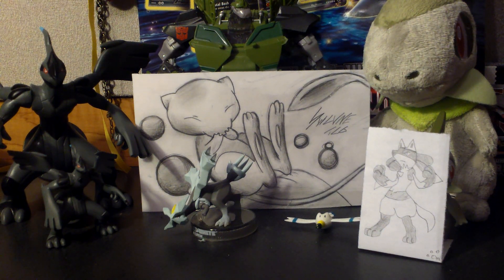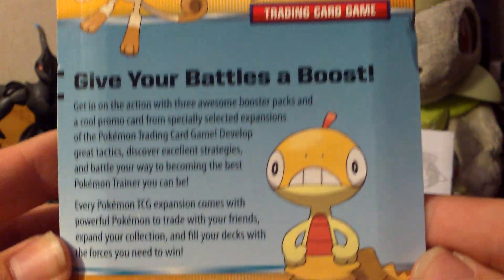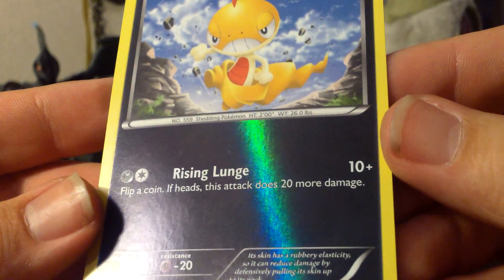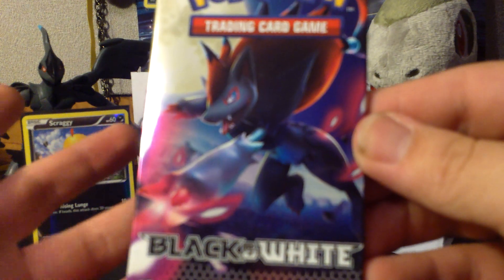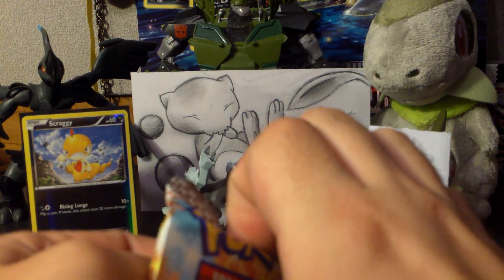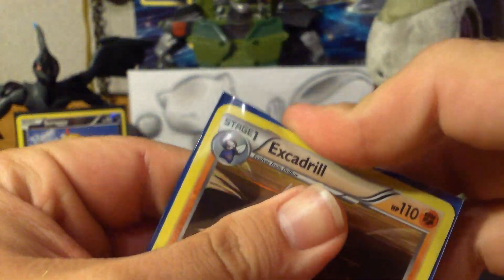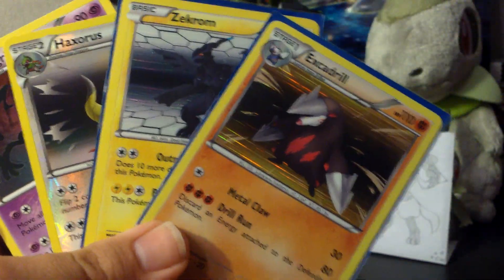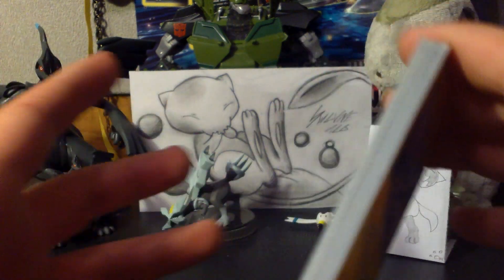100th Video! The new triple blisters!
Thanks so much you guys for accepting me into this community and becoming very good subscribers by commenting liking and spreading my name around! I want to also recognize those who have become really close friends of mine!